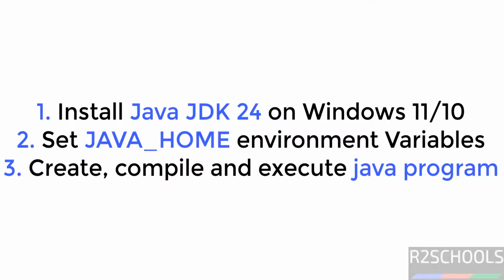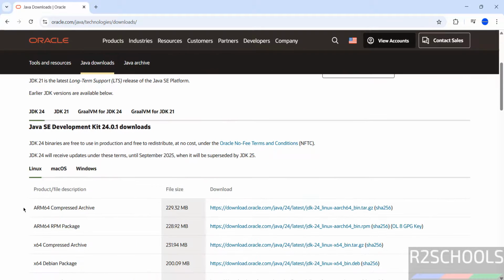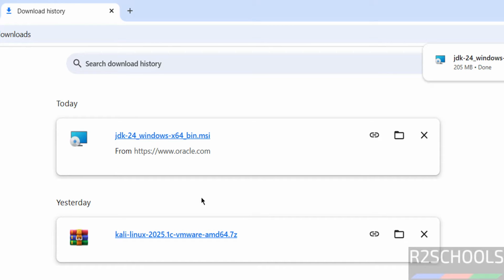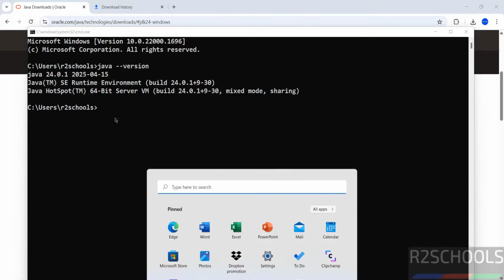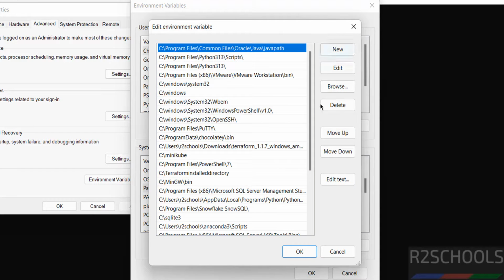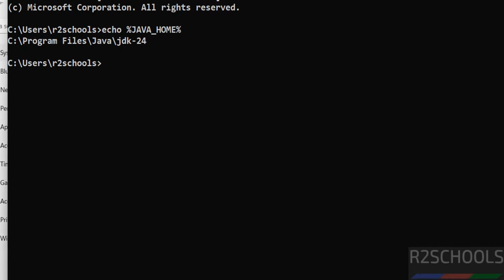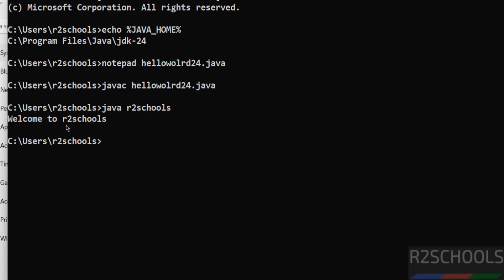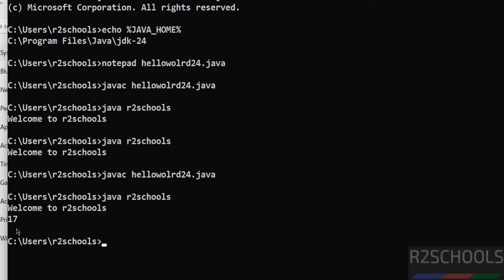Install Java JDK 24 in Windows 11/10 & Run Your First Program in 8 Mins! (Set JAVA_HOME Like a Pro!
This video demonstrates the complete process of installing Java JDK 24 on Windows 11 or 10, setting up the necessary environment variables, and running a basic Java program. We cover:

Downloading the Java JDK 24 installer
Installing the JDK
Setting the JAVA_HOME environment variable
Adding Java to the PATH environment variable
Writing and compiling a simple Java program
Running the Java program from the command line
Follow along to get your Java development environment set up correctly on Windows. Perfect for beginners and experienced programmers alike.

java program used in this video:
class r2schools{

install java jdk 24 and set java_home windows 10,
java jdk 24 installation and setup windows 11,
set java_home environment variable java 24,,
run java program using jdk 24 in windows,
java jdk 24 full installation guide windows,
configure java jdk 24 and java_home path,
java setup tutorial for beginners windows 11,
install java 24 and run hello world in windows,
java jdk 24 setup windows 10 step by step,
java jdk 24 installation for eclipse or intellij,
download install java jdk 24 windows with java_home,
how to check java_home after installing jdk 24,
run simple java program after jdk 24 install,
java jdk installation and java_home path setup,